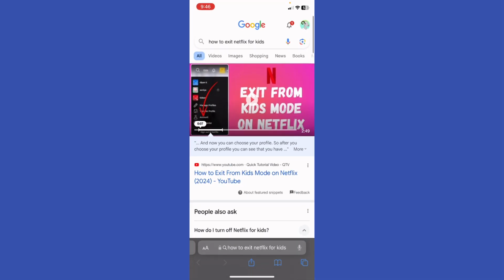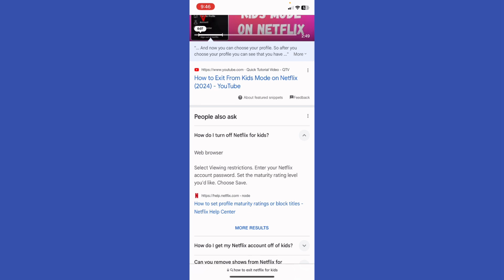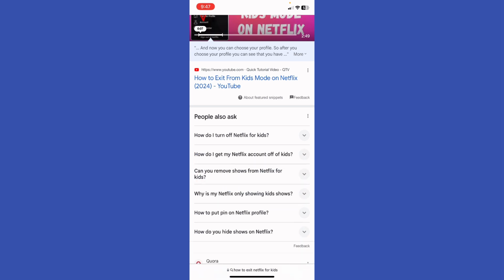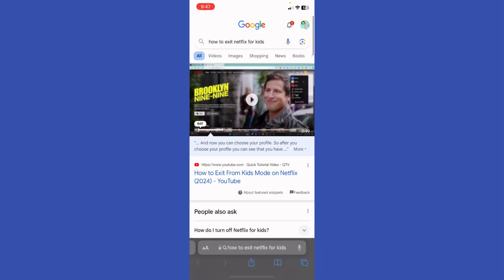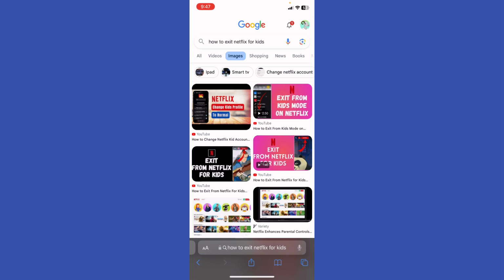How to exit from netflix for kids (2024)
How to exit from netflix for kids

In this video i´ll show you How to exit from netflix for kids. The method is very simple and clearly described in the video. follow all the steps & exit from netflix for kids